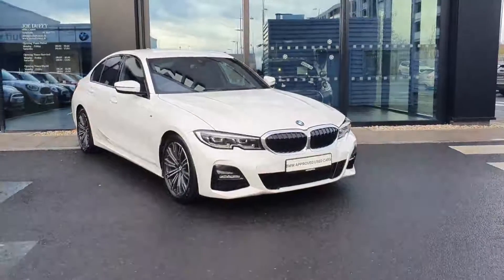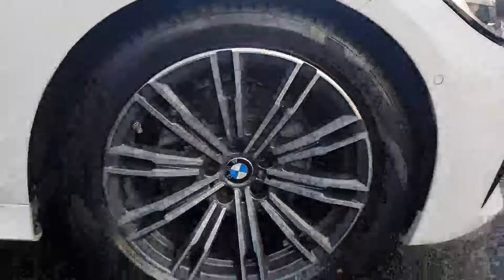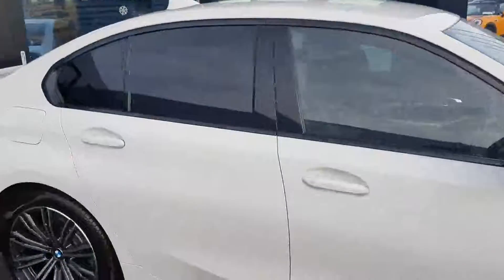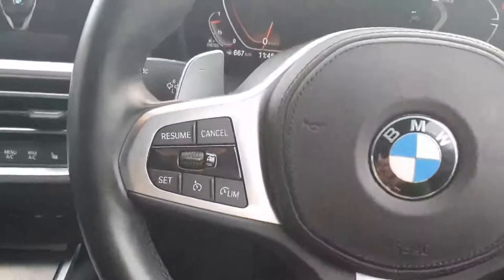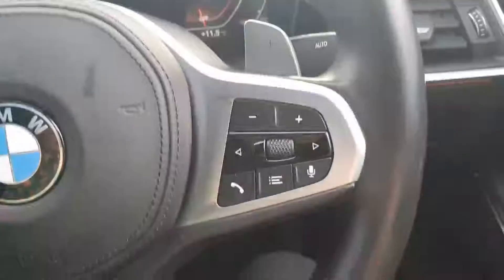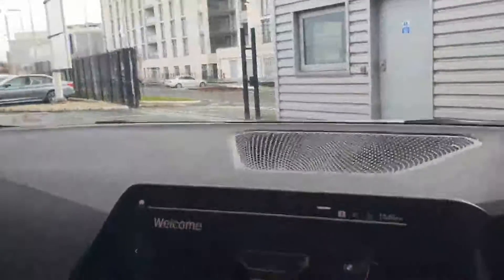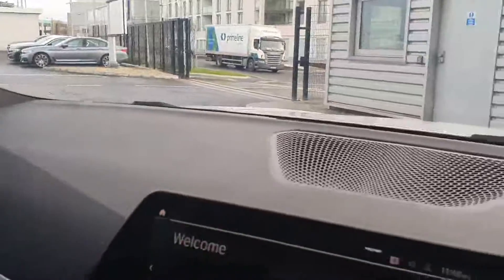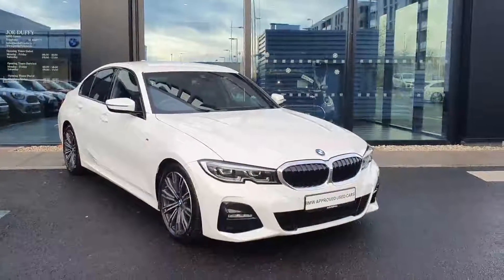202C5748 - 2020 BMW 3 Series 320d M Sport Pro Edition Touring 57,800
Here is a video of our 202C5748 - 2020 BMW 3 Series 320d M Sport Pro Edition Touring 57,800. Joe Duffy BMW  MINI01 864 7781